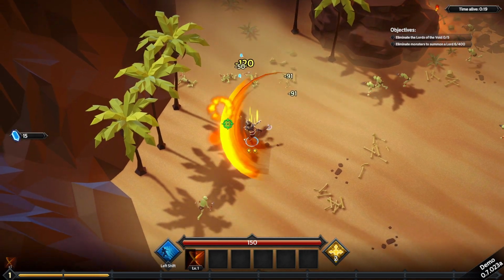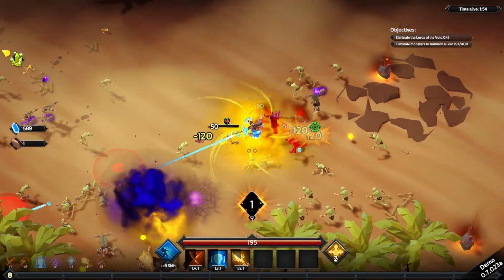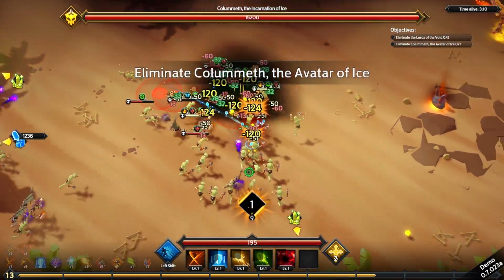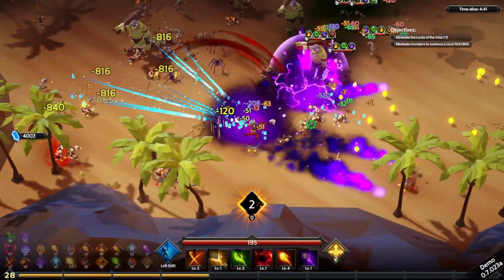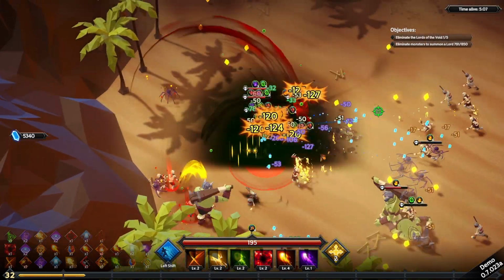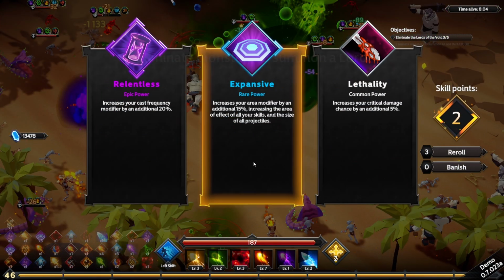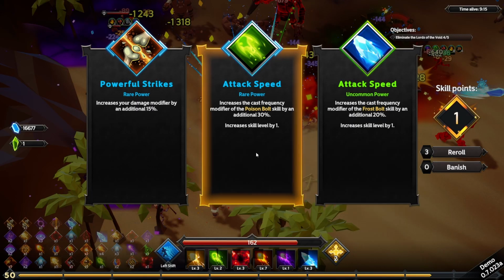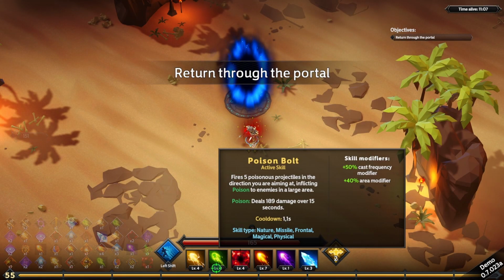A Uniquely Satisfying Build v2.0 | Soulstone Survivors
Hey Survivors,

In Today's video we revisit the Bolt build we did a while back. Some of the Bolt skills have been changed like Shadow bolt, poison bolt and lightning bolt. So it was a good idea to revisit them and see just how well they preform. I hope you all enjoy the video and always remember...